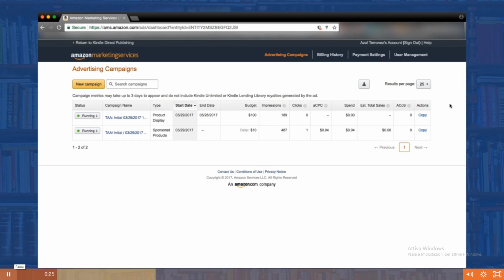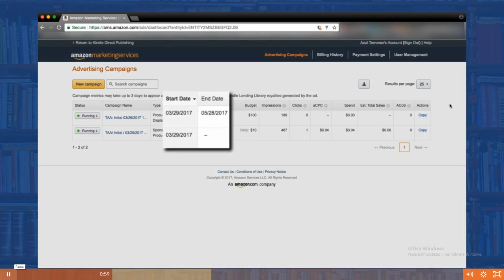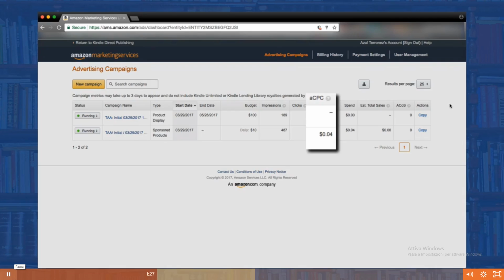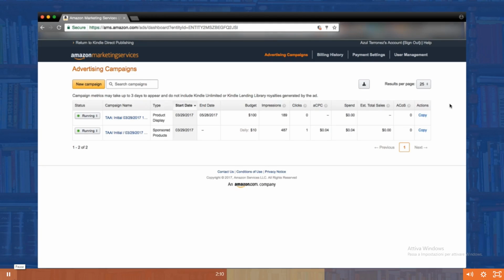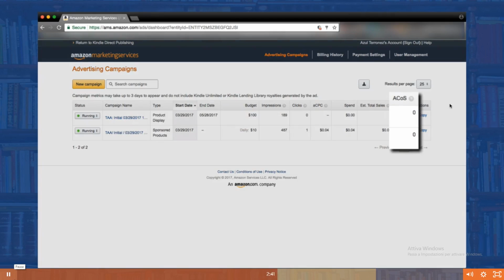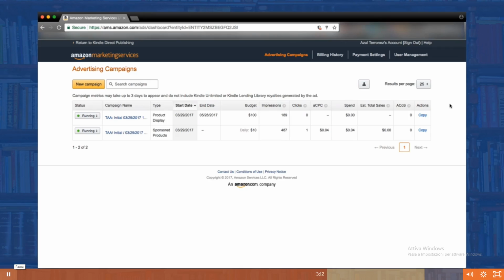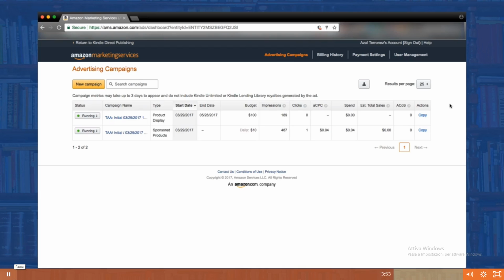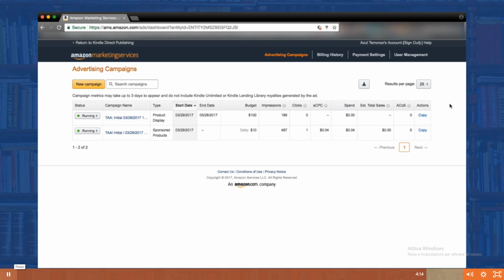2 4 understanding the ams dashboard